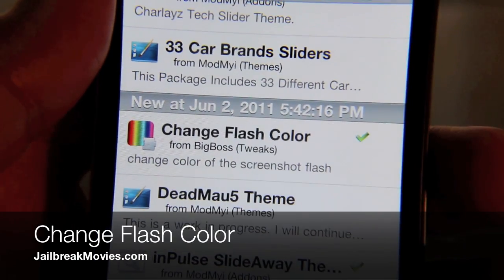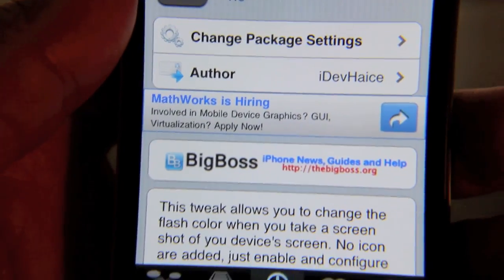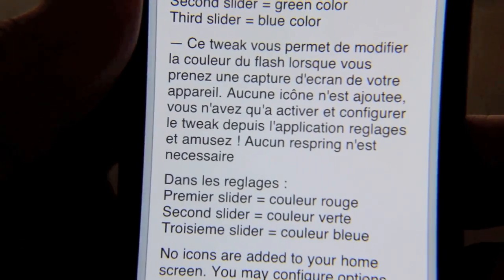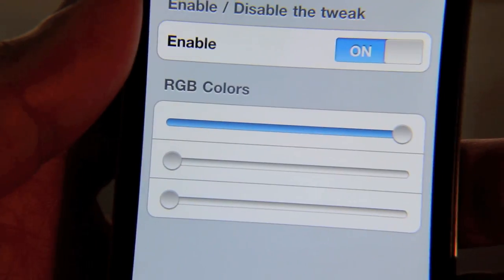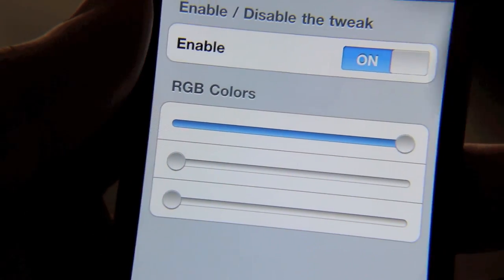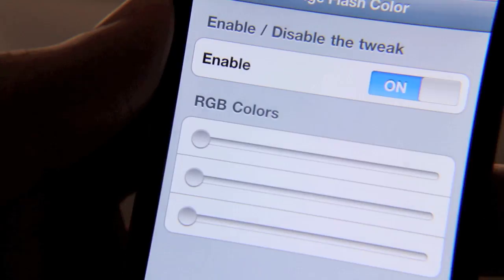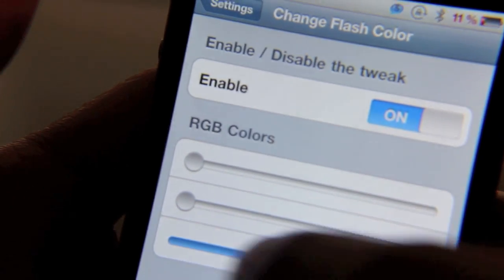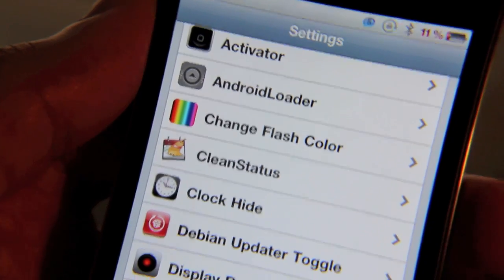'Change Flash Color' Lets your Customize Your iPhone's Screenshot Flash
Have you ever wanted to modify the color of your iPhone's screenshot flash? You know, the flash that appears on the screen when you press the home + sleep buttons simultaneously? If so, then this tweak is for you.

Change Flash Color can be downloaded for free on Cydia.

About iDB